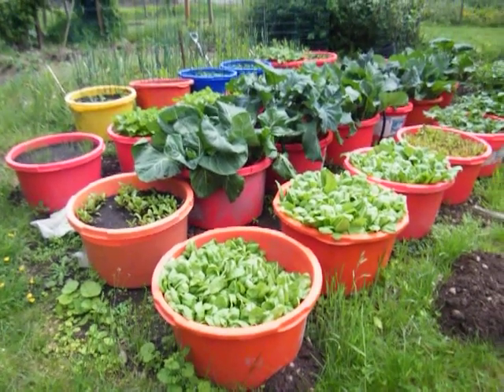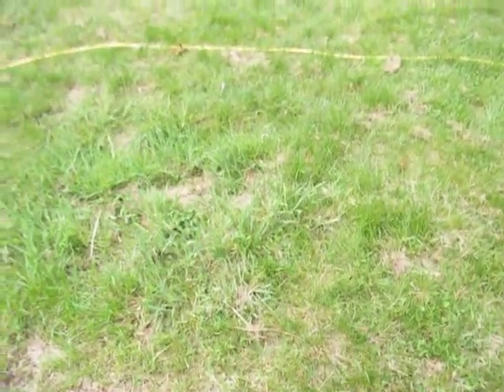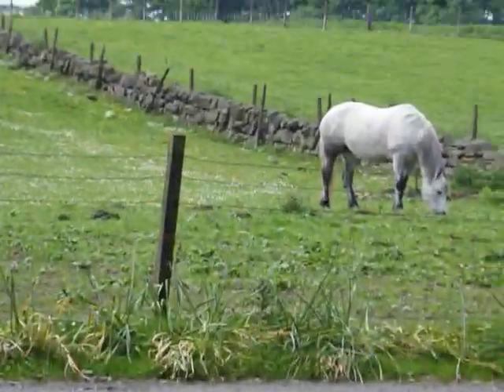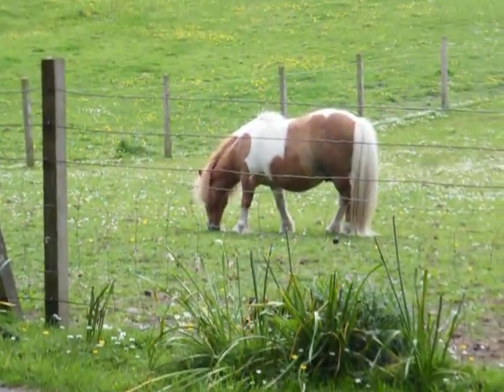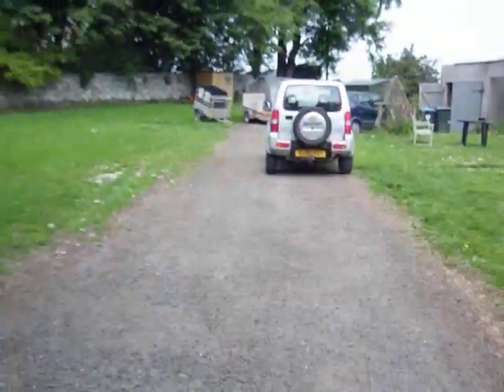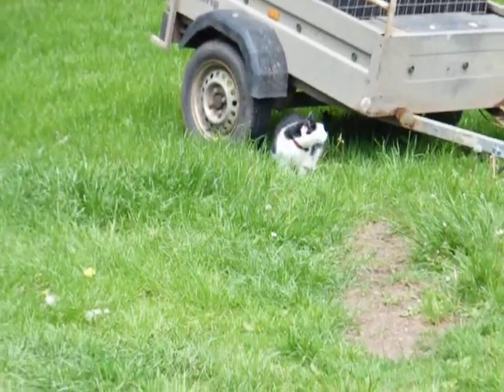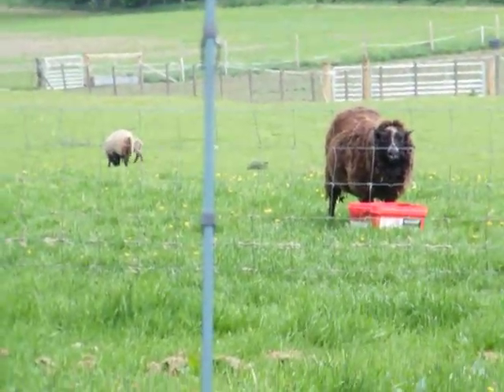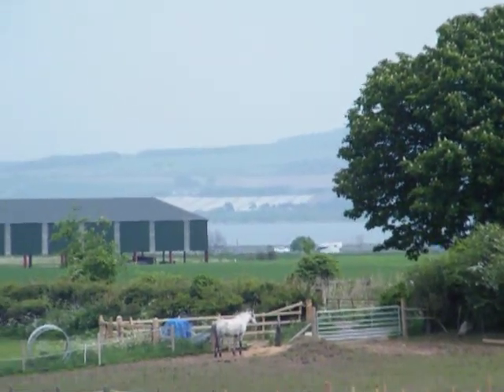French Vocabulary - learn basic French in the Garden!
Once again, we've been out in the garden, practising some very basic French vocabulary for beginners. Apologies for the shaky camera work at some points while I was negotiating the garden! Chuck, the TLC cat was in hiding, but we tracked him down eventually...